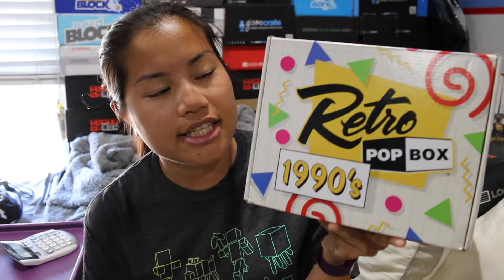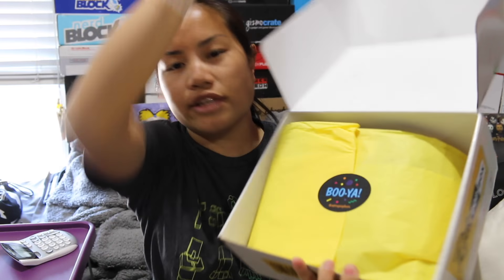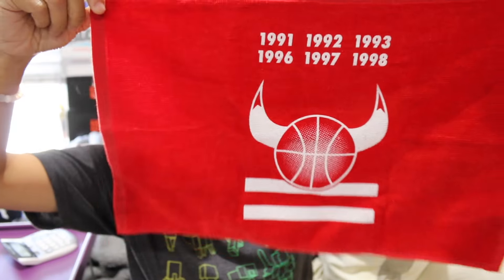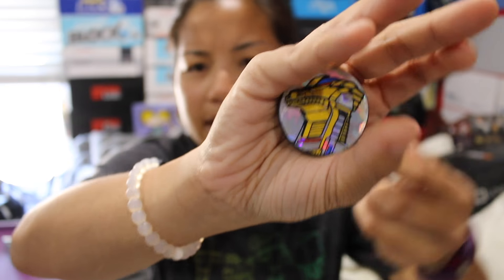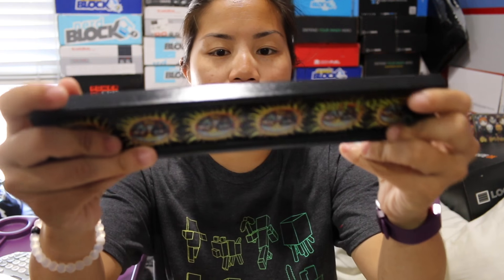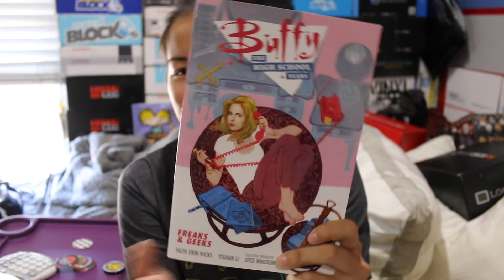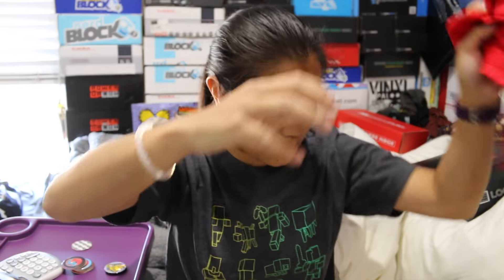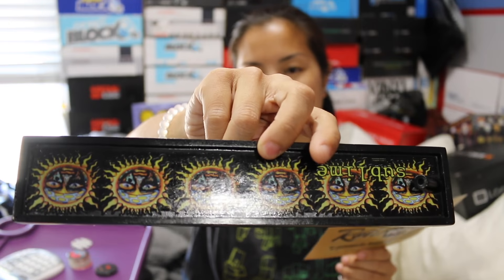2016 July Retro Pop Box Unboxing - [1990's]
2016 July Retro Pop Box - 1990's

Pricing Information:

Box Options: 1970's, 1980's, 1990's

1 Month Subscription: $20 + $5 Shipping = $25
3 Month Subscription: $19 + $5 Shipping = $24/month = $72
6 Month Subscription: $18 + $5 Shipping = $23/month = $138
1 Year Subscription: $16.67 + $5 Shipping = $21.67/month = $260